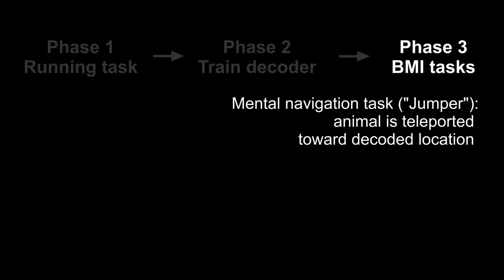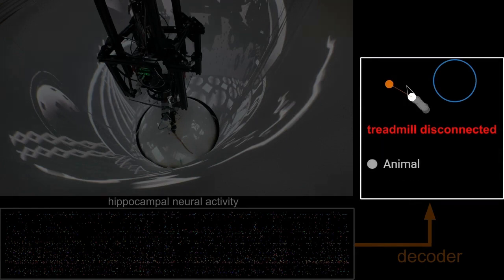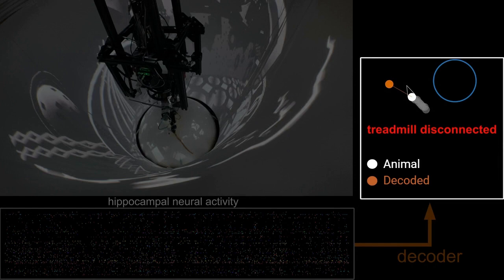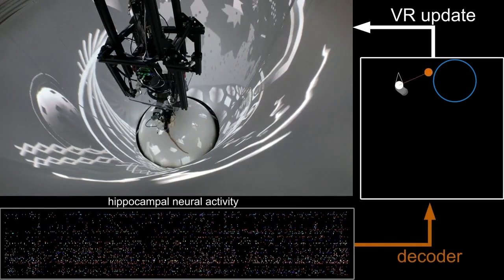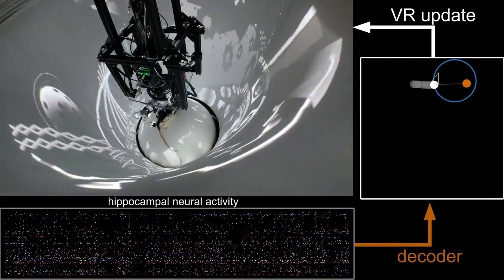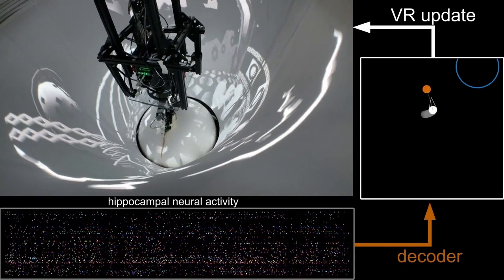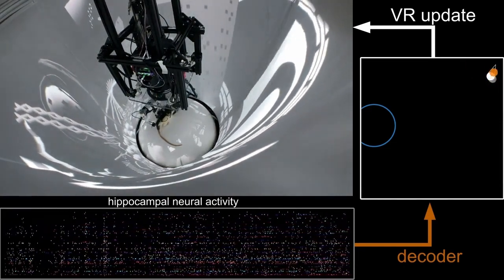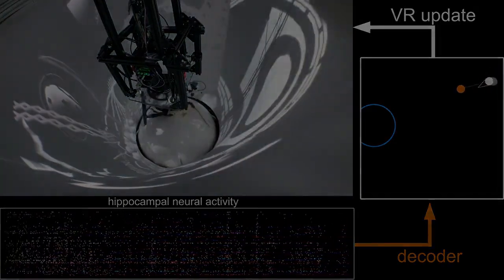Volitional activation of remote place representations with a hippocampal BMI (Part 3)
Janelia researchers have developed a novel system combining virtual reality and a brain-machine interface to probe the rat’s inner thoughts.

The first two videos provide an overview of the VR/BMI system:

In this video, the researchers disconnect the treadmill and reward the rat for reproducing the hippocampal activity pattern associated with a goal location. In this “Jumper” task – named after a 2008 movie of the same name -- the BMI translates the animal’s brain activity into motion on the virtual reality screen. Essentially, the animal uses its thoughts to navigate to the reward by first thinking about where they need to go to get the reward. This thought process is something humans experience regularly. For example, when we’re asked to pick up groceries at a familiar store, we might imagine the locations we will pass along the way before we ever leave the house.

Credit: Lai et al. DOI: 10.1126/science.adh5206